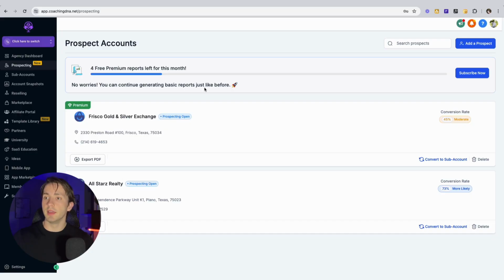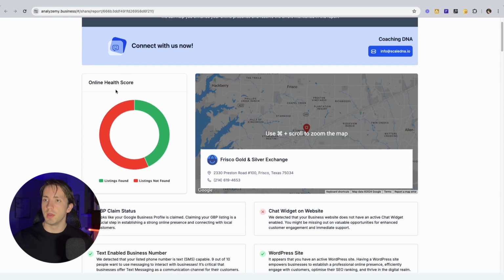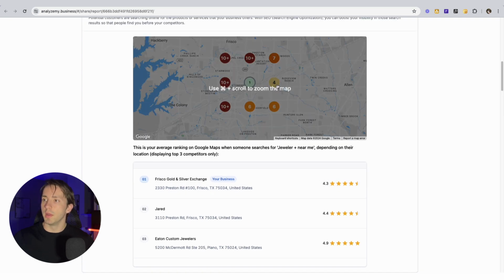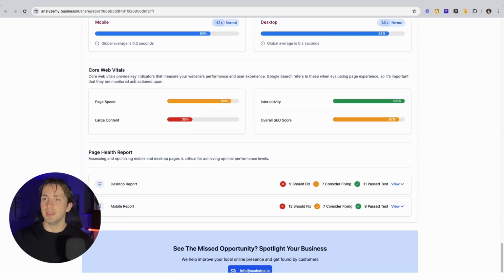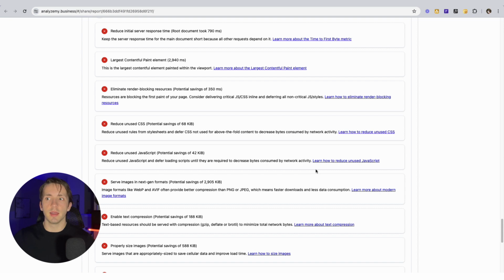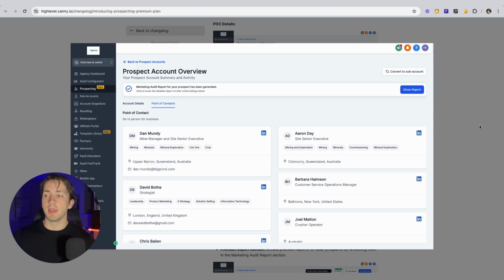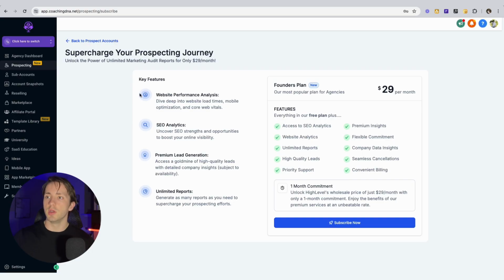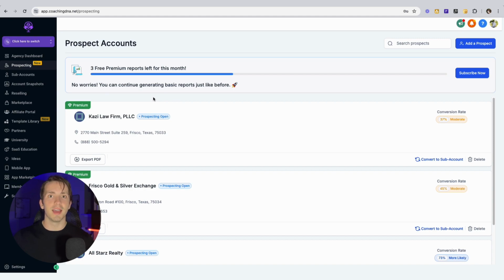Prospecting Tool: Premium Plan for Agencies